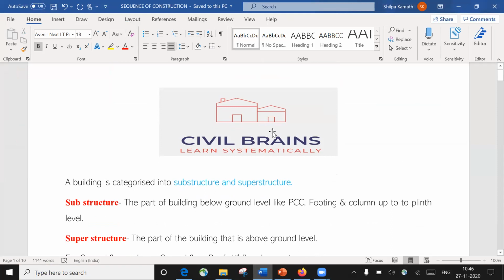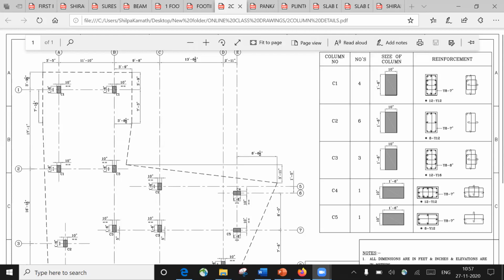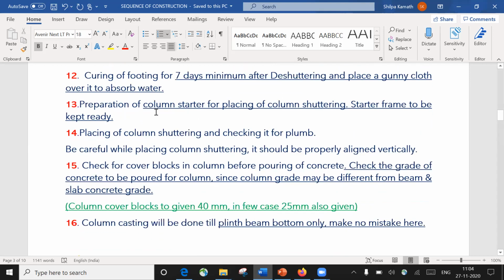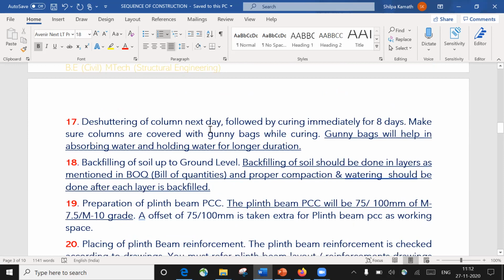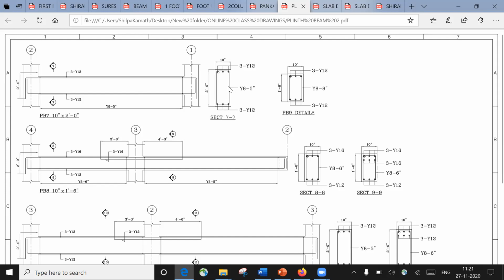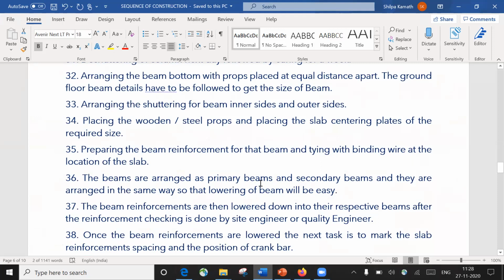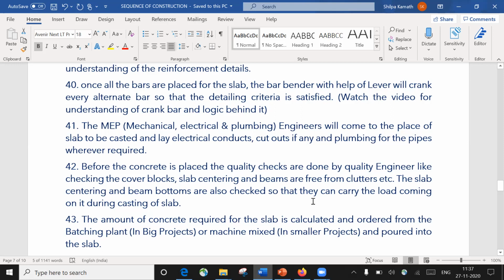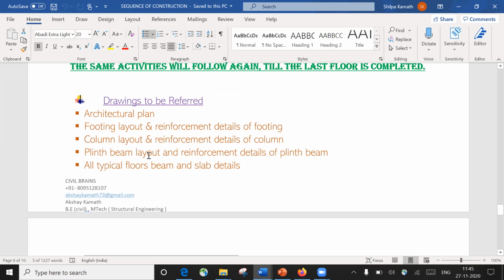48 Right Steps for House Construction l House Construction Step by Step